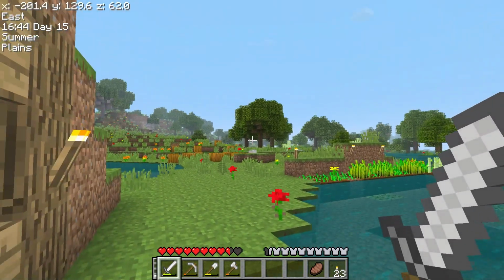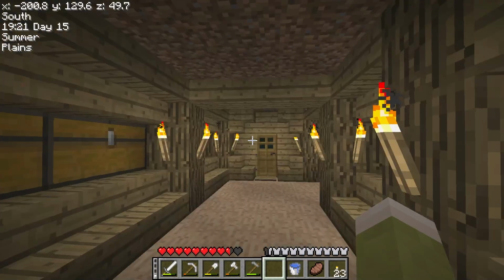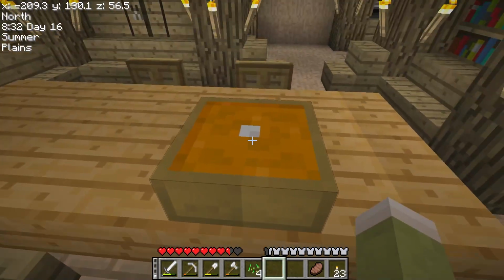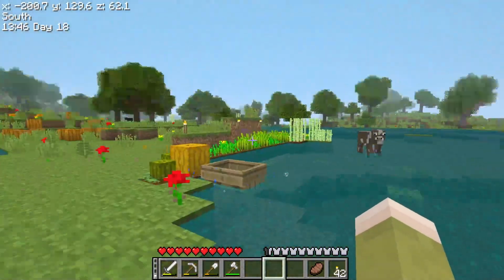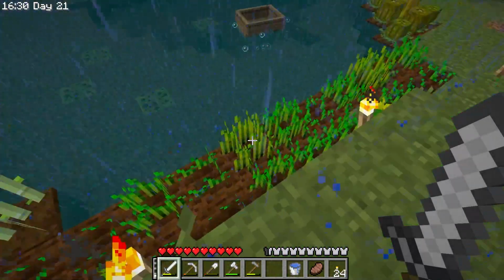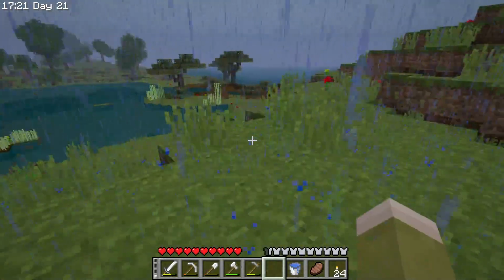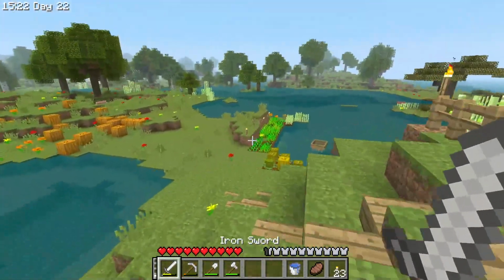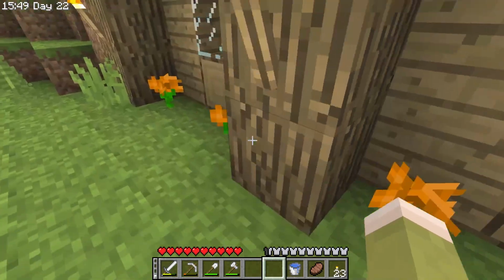Hobbit Hole - Minecraft BTA [2]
Today I finished off my cosy little hobbit hole, and filled it with pumpkin pie. Then I made a nice farm for my pumpkin pie supplies, while talking about mindfulness and living in the now.

The song at 11:34 is "Fall Loop" by Ryan Dann